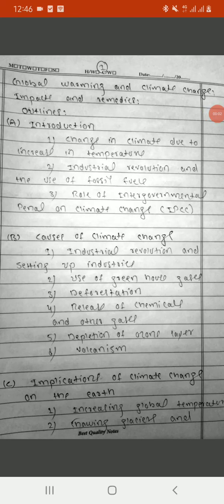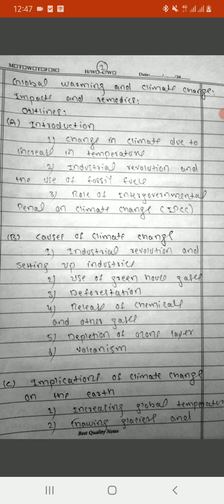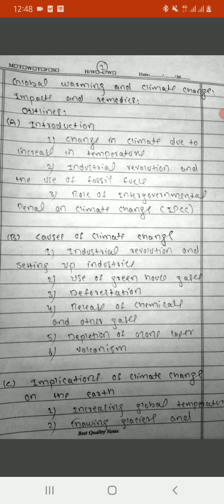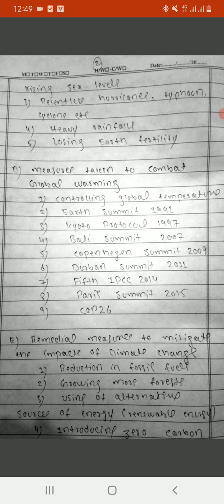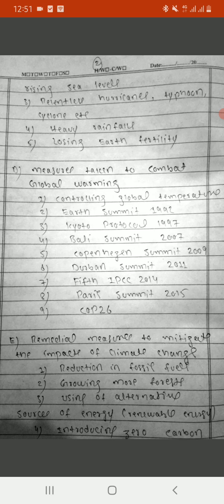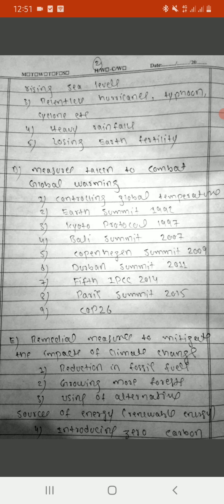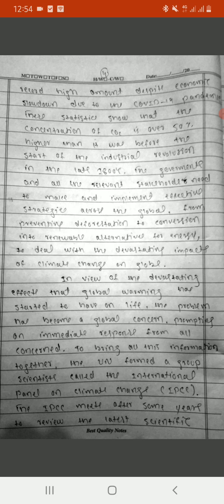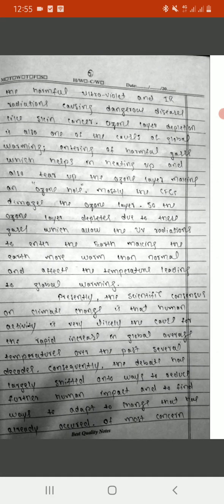Climate Change: Impacts and Remedial Measures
Climate Change#css
Causes, Impacts and Remedial measures of Climate Change#essay